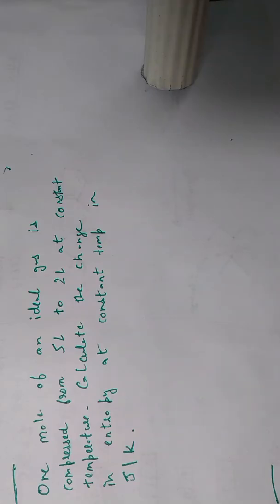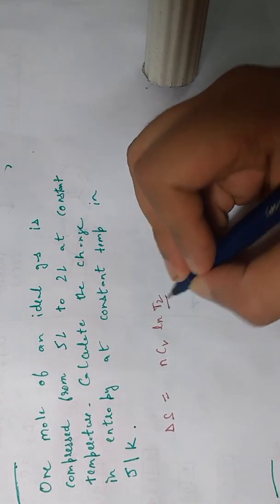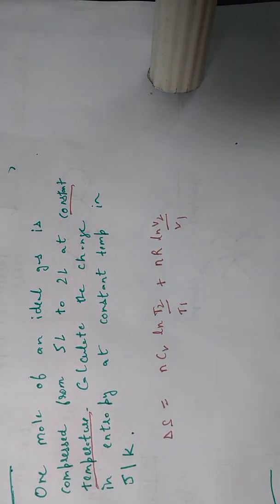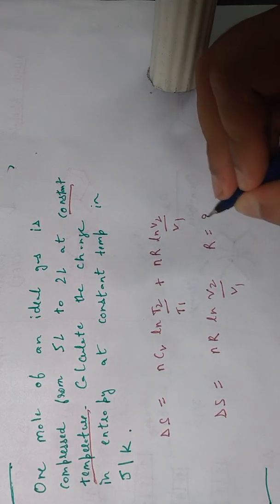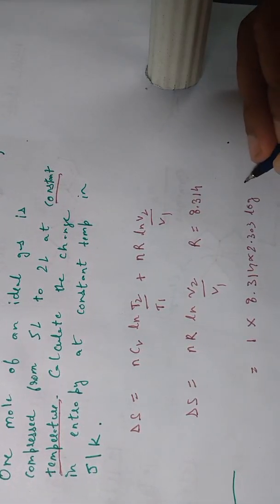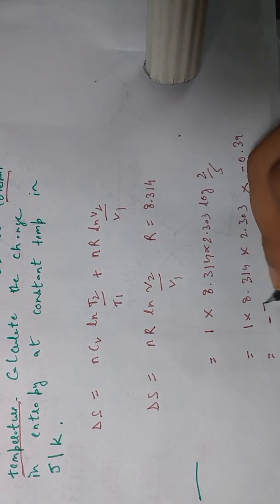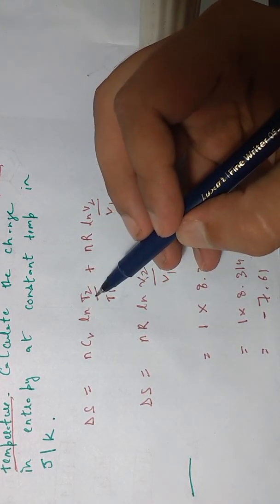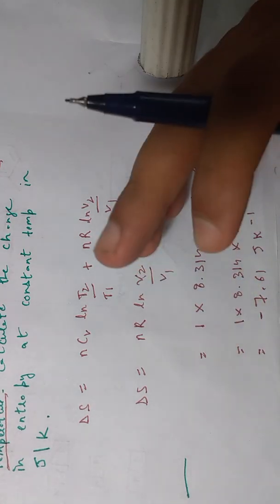GATE 2016 Chemistry Q9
Entropy in terms of volume at constant temperature.